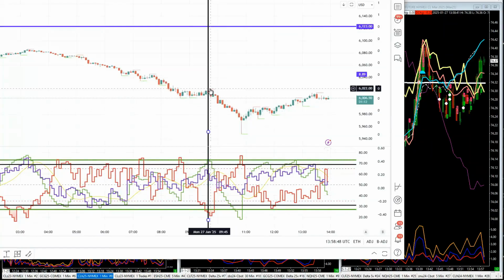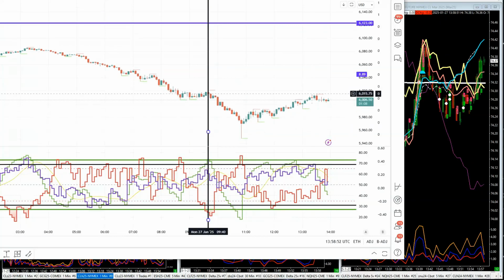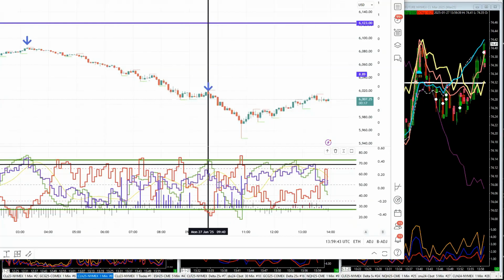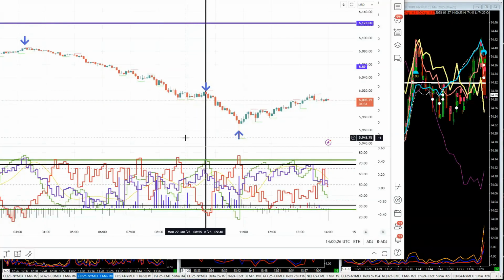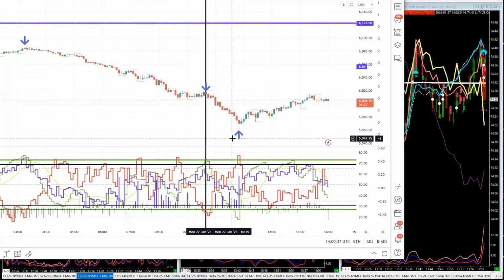Trade Cycle Arrival of Volume